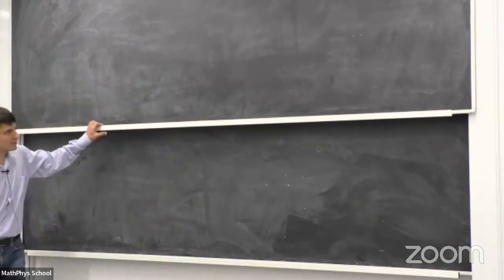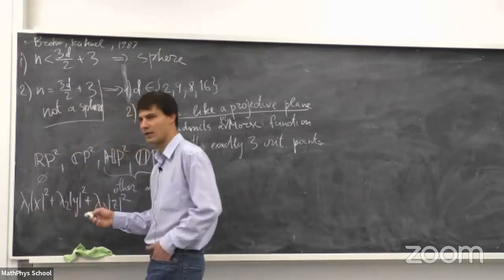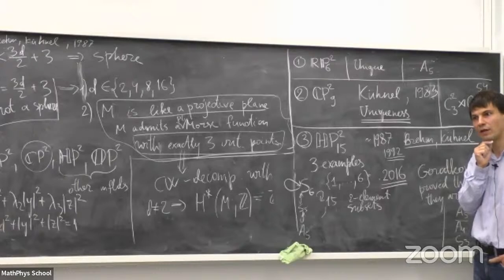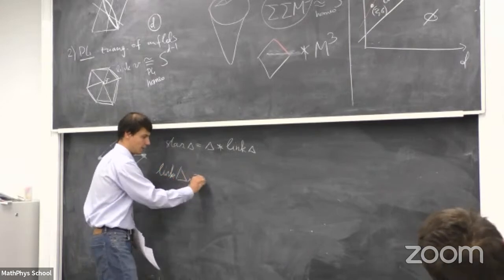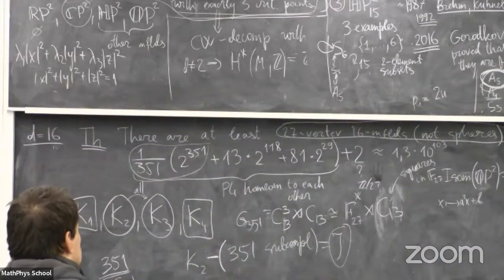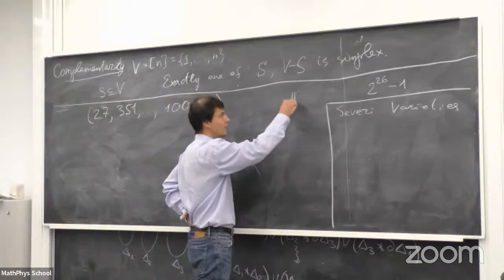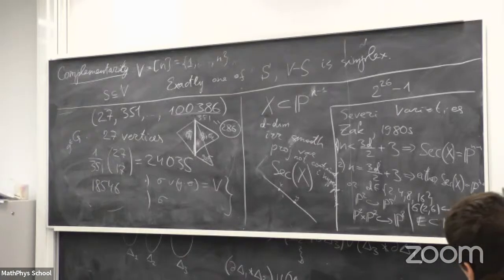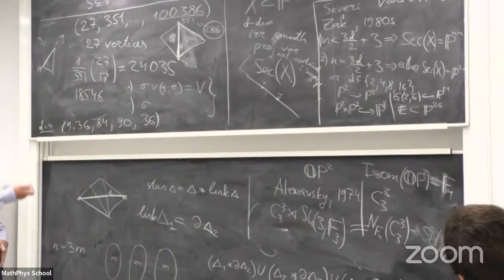Alexander Gaifullin — 27-vertex triangulations of 16-manifolds like the octonionic projective plane